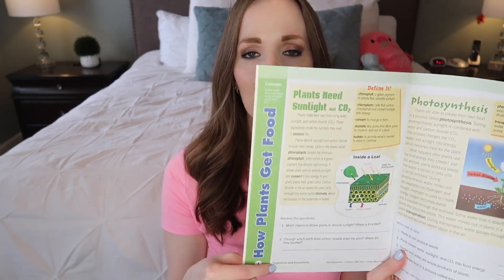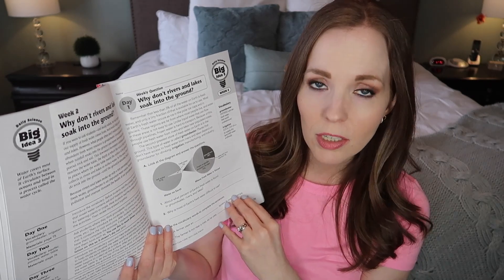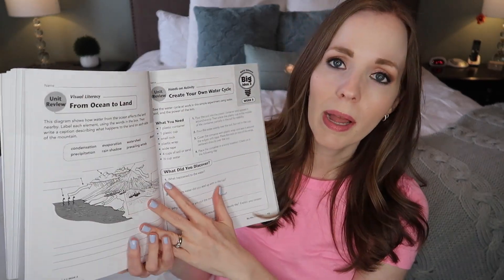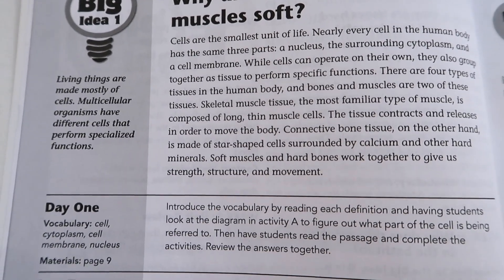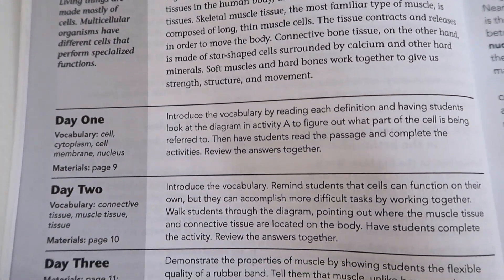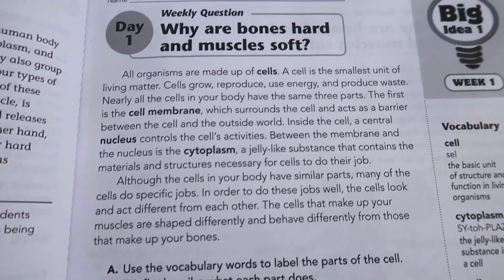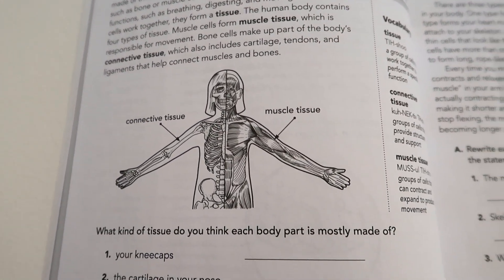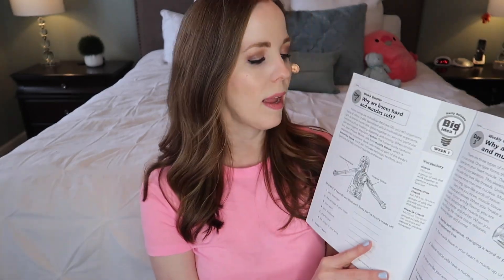TEACH SCIENCE, QUICKLY & EASILY | COMPARING EVAN MOOR SCIENCE WORKBOOKS--WHICH ONE IS FOR YOU?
In today's homeschooling videos I'm talking about one of my favorite educational companies, Evan Moor! We use so many Evan Moor workbooks and I can't say enough good things about them! Today I'm sharing how to teach science quickly and easily, and at very little expense! I'm  comparing three of the different science workbooks that Evan Moor offers so you can decide which one will work best in your homeschool family! I hope this video is helpful!

SCIENCE CURRICULUM SHOWN:
Evan Moor Skill Sharpeners Science
Evan Moor Daily Science
Evan Moor Read and Understand Science

OTHER VIDEOS YOU MIGHT ENJOY:

WHAT I GOT MY KIDS FOR EASTER 2021 | WATCH ME FILL THEIR BASKETS | GIRLS EASTER BASKET IDEAS

*Dashing Diva: My favorite long-lasting gel nail strips (I previously said I didn't like them but it turned out to be operator error lol)